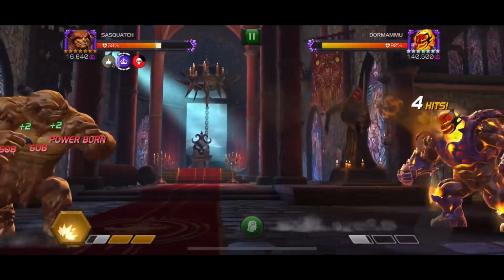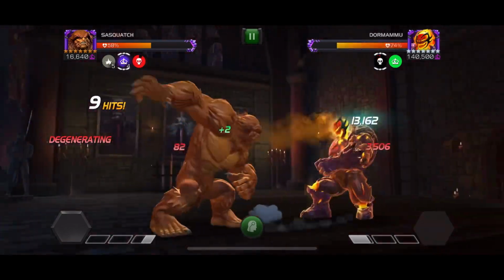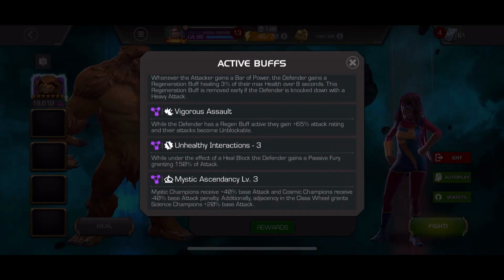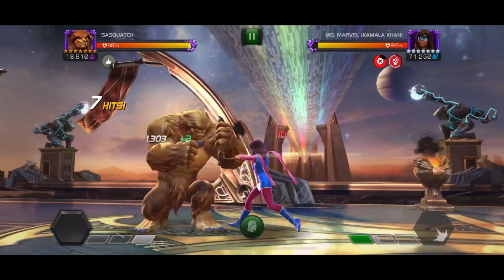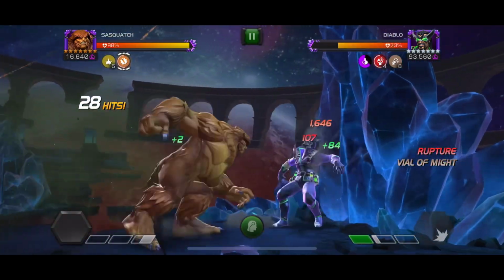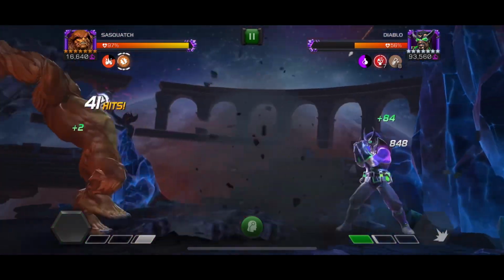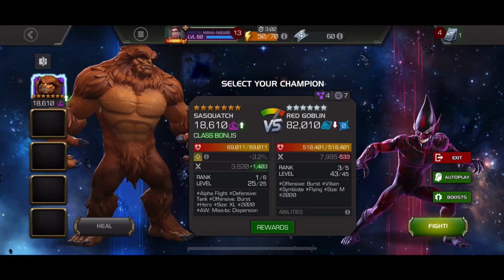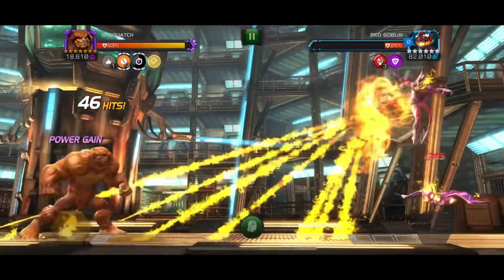7 STAR SASQUATCH IS PHENOMENAL: Not Just a Defender!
This guy is awesome